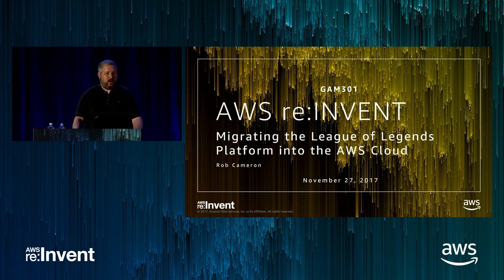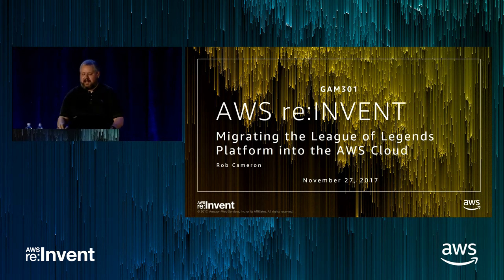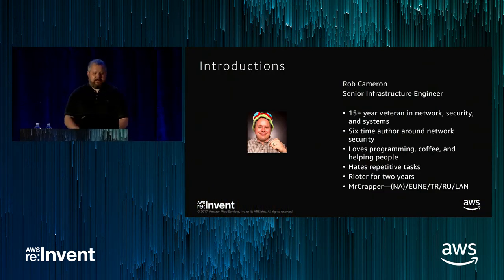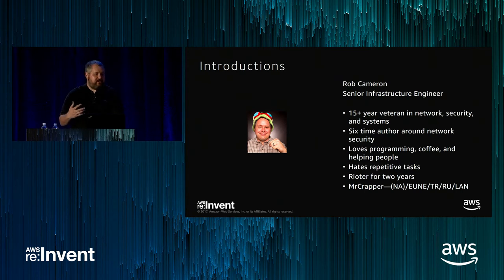AWS re:Invent 2017: Migrating the League of Legends Platform into the AWS Cloud (GAM301)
For years, Riot Games deployed to their own private data centers across the globe to meet the growing demands of their game, League of Legends. The last seven years saw explosive growth in new data centers worldwide, along with a great deal of technical debt. This is Riot Games’ story of how they overcame their technical debt by taking the League of Legends platform into the AWS Cloud. AWS services gave Riot Games the infrastructure agility they were lacking within their data centers and empowered them to focus more on new player features and less on legacy infrastructure. In this session, you learn why and how Riot Games migrated their existing platform to the AWS Cloud and the advantages gained by the move using services such as Amazon EC2, Elastic Load Balancing (with Application Load Balancers), Amazon EBS, and Auto Scaling. Riot Games also shares how they created new automation toolsets to enable the existing tools and replace a few legacy ones.